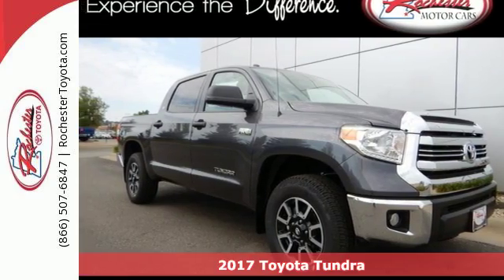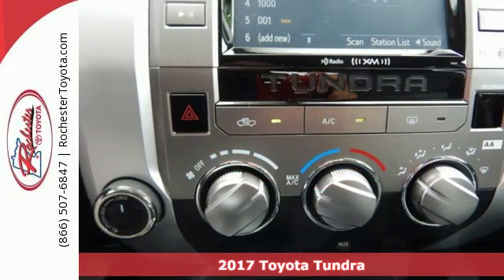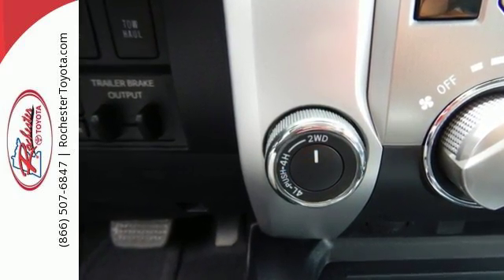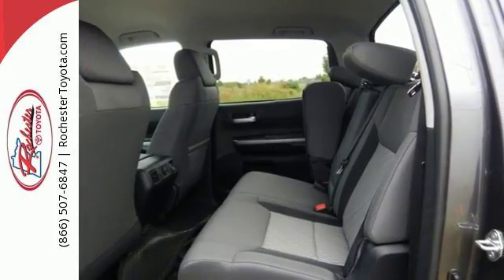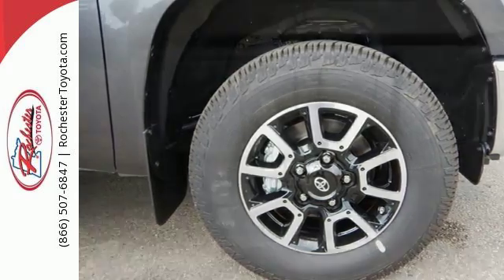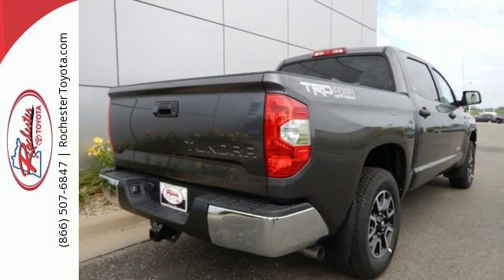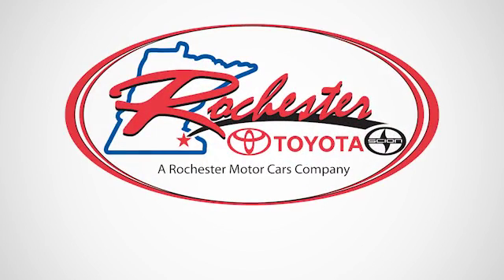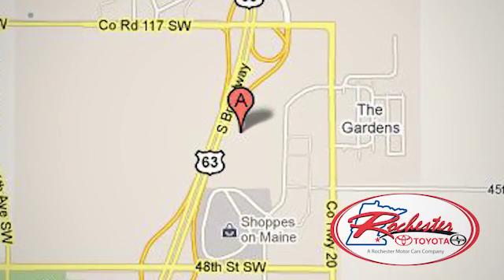New 2017 Toyota Tundra Rochester, MN S80627 - SOLD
Year: 2017
Make: Toyota
Model: Tundra
Trim: SR5
Engine: i-Force 5.7L V8 Flex Fuel DOHC 32V LEV
Transmission: 6-Speed Automatic Electronic with Overdrive
Color: Gray
Interior: Fb13
Stock #: S80627
VIN: 5TFDW5F14HX668173
2017 Toyota Tundra 4D CrewMax i-Force 5.7L V8 Flex Fuel DOHC 32V LEV 4WD SR5 CrewMax Magnetic Gray Recent Arrival! We look forward to earning your business.

Address:
4365 Canal Place Southeast